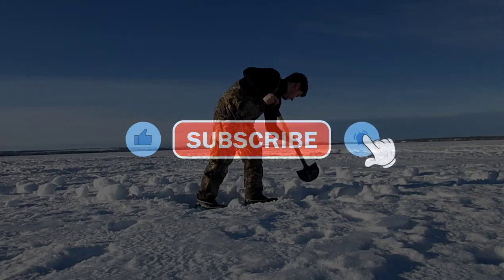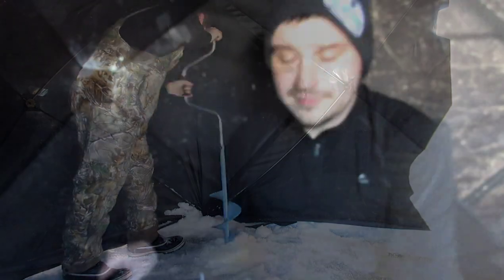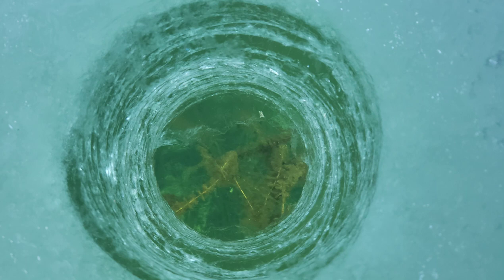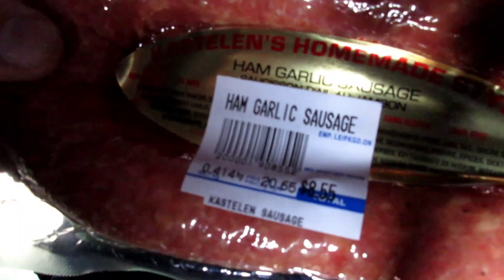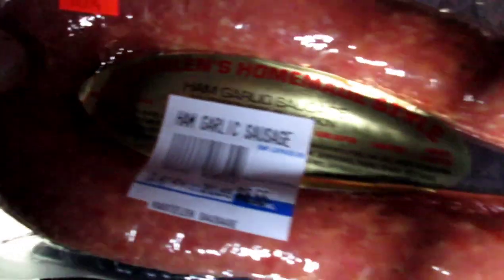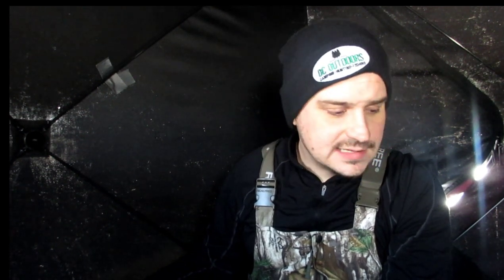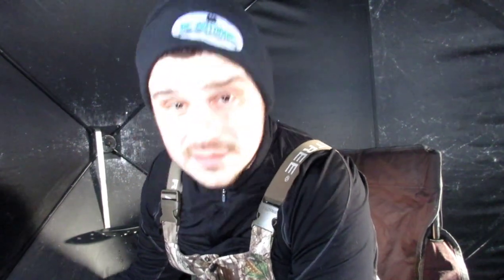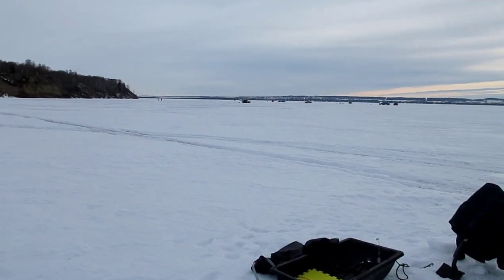Wabamun Lake Ice Fishing 2022 Lunch on the Lake, Channel Shout Outs & Ice Fishing Tip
In this episode, I headed to Wabamun Lake, Alberta Canada in February 2022 for the third time this season. Wabamun Lake is located an hour West of Edmonton. On this solo trip, I was primarily looking to catch walleye but Pike are also common in the lake. I made Sausage on Buns for my Lunch on the Lake and I also discussed my upcoming Giveaway that I'll be launching when I hit 500 subscribers.
In this video I also had a few Channel Shout Outs for some folks that have been big supporters of DCOutdoors.  Please head over to show the same support to these guys  & tell them I sent you.

Chapters:
0:00 Introductions
2:54 Lunch on the Lake - Sausage on Buns
5:00 Giveaway Contest Details - When I hit 500 Subscribers
5:29 - Channel Shout Outs
7:41 - DCOutdoors Tip of the Week

Check out:

Worldsfastestube (Ray) - self proclaimed old coyote with over 70 years of hunting and fishing experience. Ray has harvested many record fish and Game animals and has many stories and tips  to share from his experience.

Choirboyyz Cutlery Outdoors (Scab) - knife reviews, outdoor skills, camping and more. Scab also shows appreciation to veterans as 22 Veterans in America take their own lives each day.

Connect with me on Social Media, I try to post daily content on all three platforms including the DC OUTDOORS TIP OF THE WEEK that I post weekly (usually on Tuesdays). Hope to chat with you there.